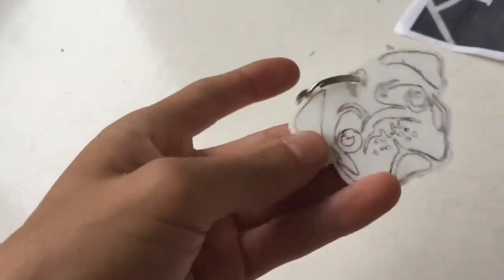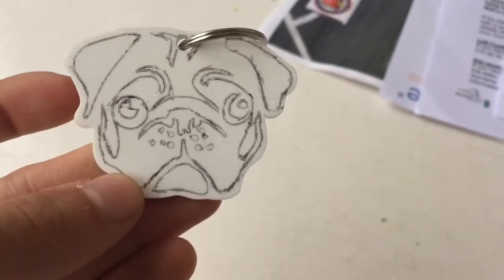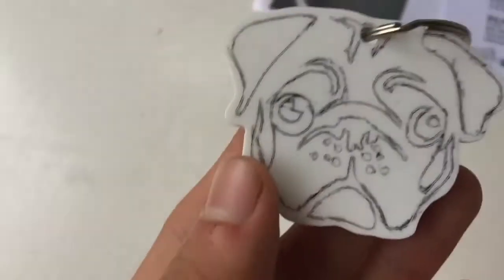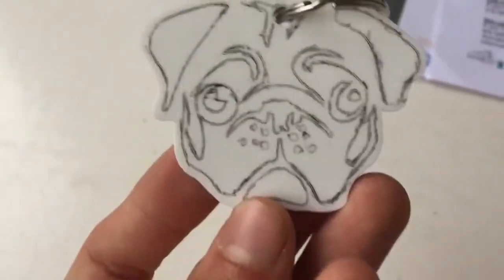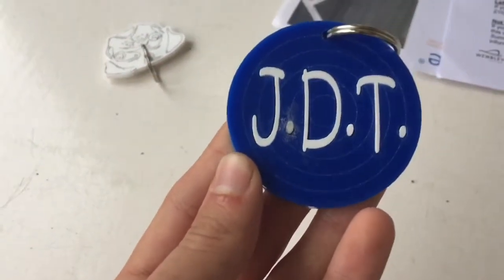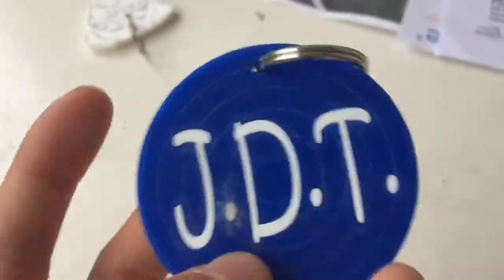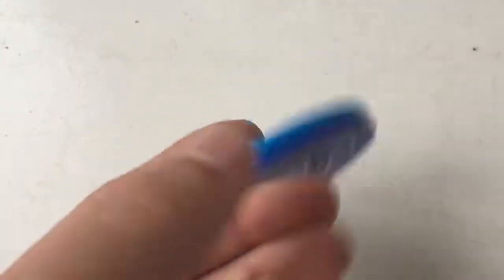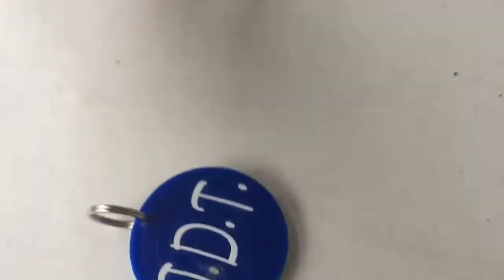WoodTech Collection Part 5: J.D.T. And Pug Face Key Ring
WoodTech collection part 5